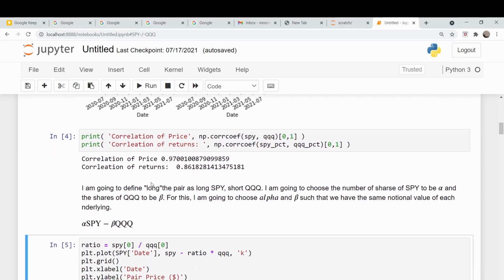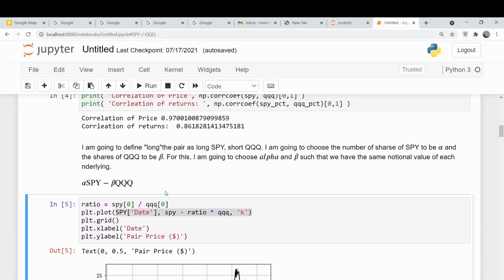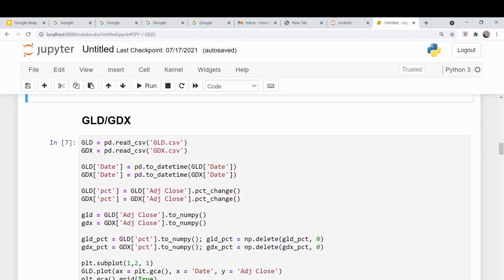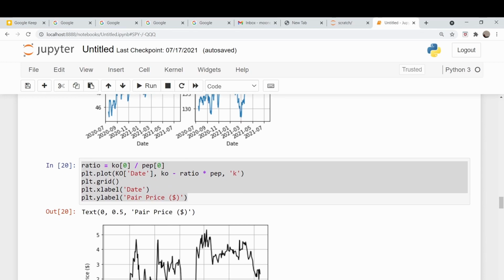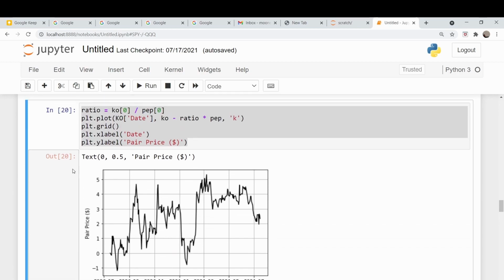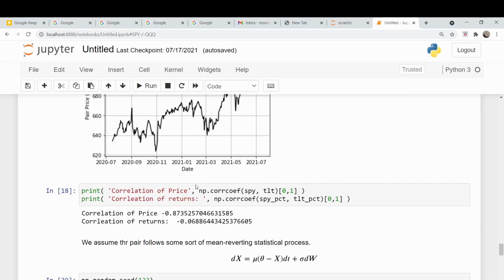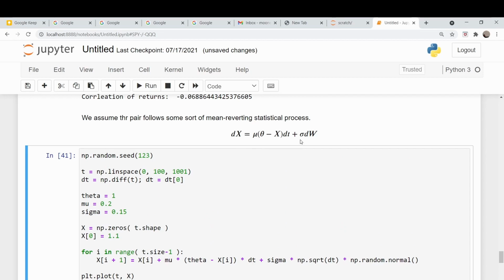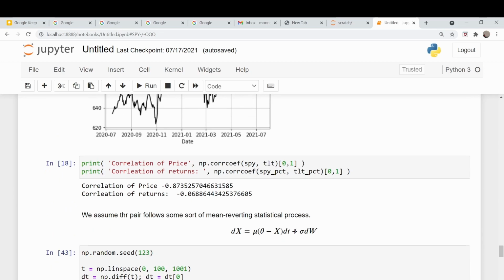What is a Pairs Trade?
As a prelude/supplement to videos on mean-reverting trading, I want to briefly discuss the topic of pairs trades.  So this video will be a bit different in that I won’t be doing any computational mathematics, and only using the computer to do some plots.  This video will simply define pairs trades and briefly talk about why one might want to do one.